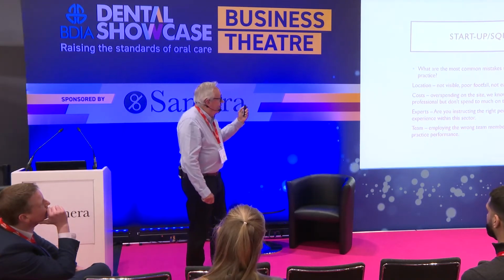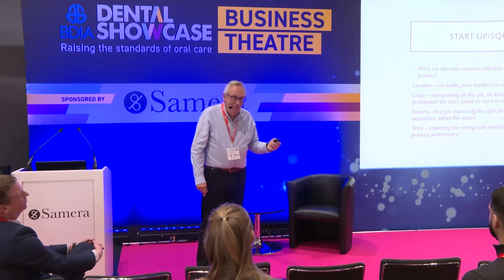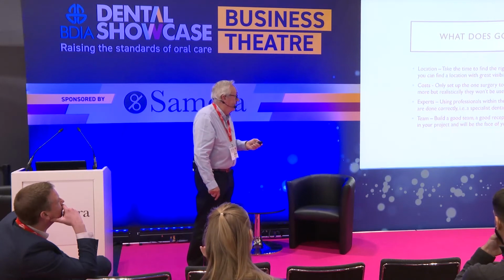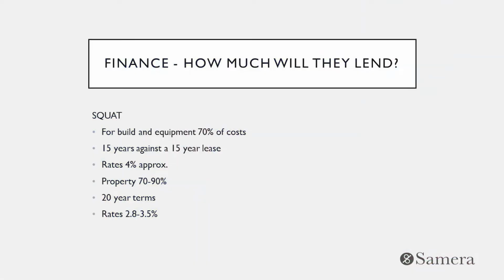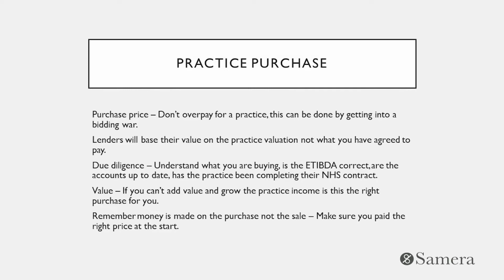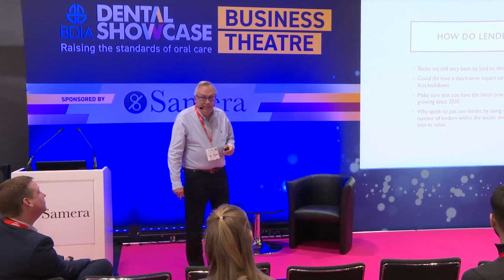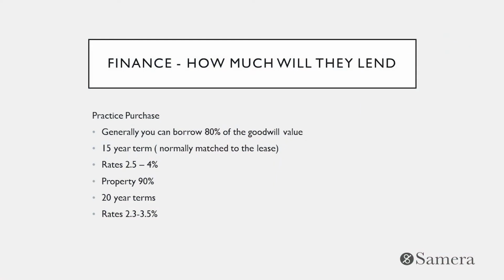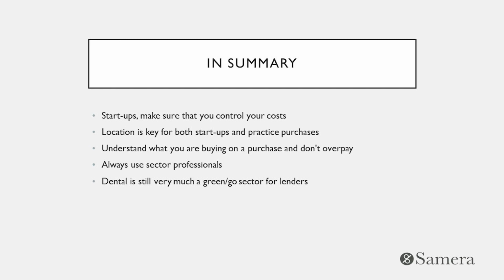Key mistakes to avoid when buying or starting a dental practice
🎥 Discussing Startups, Squat Practices, and Practice Purchases: The speaker, with six years of experience at Samara and a background in healthcare finance at RBS and NatWest, delves into common mistakes and key considerations in dental practice startups and acquisitions.

🔍 Key Points:

Location Importance: Emphasizes the criticality of a practice's location for visibility and accessibility, advising against first-floor locations due to potential patient accessibility issues.
Cost Management: Warns against overspending on fit-outs and equipment. Recommends gradual changes to avoid patient discomfort with rapid shifts.
Professional Assistance: Stresses hiring professionals for construction to meet CQC standards and avoid redoing work.
Team Selection: Highlights the importance of hiring the right team members, especially reception staff who are the face of the business.
Lender Perspective on Squats: Notes that lenders view squats as risky due to initial lack of income. Emphasizes the need for detailed plans and financial projections.
Funding for Squats: Details that lenders will finance 70% of total costs for squats with higher interest rates, and the importance of choosing lenders familiar with dentistry.
Purchasing Practices: Advises against overpaying and the necessity of understanding the true profit (EBITDA) of a business. Encourages adding value to a purchased practice.

📢 Advice for Startups and Purchasers: Control costs, prioritize location, understand what you're buying, and consider the sector's favorable lending conditions.

Samera is a leading firm of business advisors, consultants, financial brokers and accountants. We help our clients grow their businesses, buy and sell practices, raise finance, and manage their accounts and cash flow and so much more.

On our YouTube channel, you'll find expert advice and tips on all aspects of running a business. From marketing and branding to finance and tax, we've got you covered.

We specialist in the UK healthcare market and the global accountancy and outsourcing market.

We also share stories from our clients, so you can learn from the experiences of others and get inspired to achieve your own business goals.

About Arun

Arun is the CEO and founder of the Samera Group, starting the business with just one client sitting at his father’s dining table. Fifteen years on, Team Samera now service hundreds of Dental clients, run exciting events, help clients raise finance, and are very active in helping clients buy or sell Dental practices.

Arun has almost twenty years of commercial experience and knowledge in Dentistry, Arun’s expertise is valued by hundreds of businesses across the UK. His financial acumen and know-how, along with his hands on commercial expertise have helped clients, large and small, new and established to achieve great things.